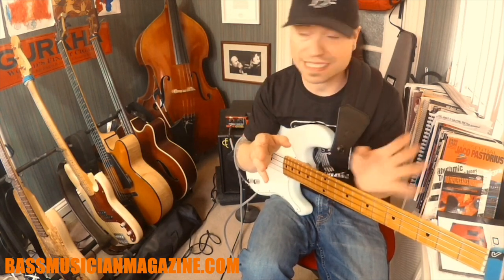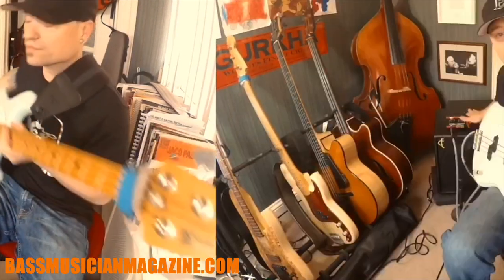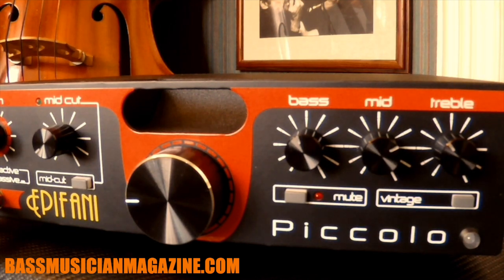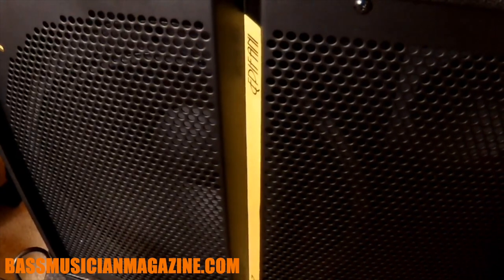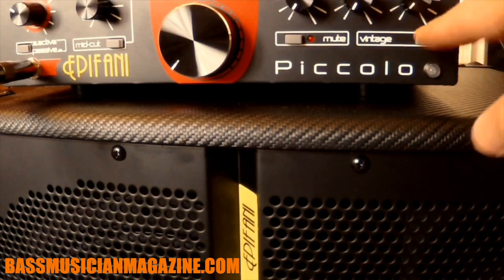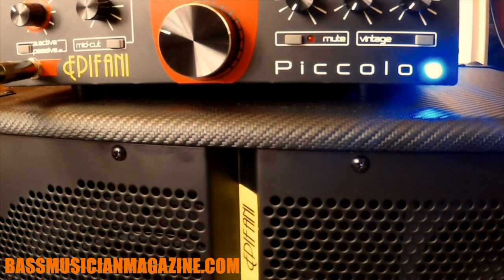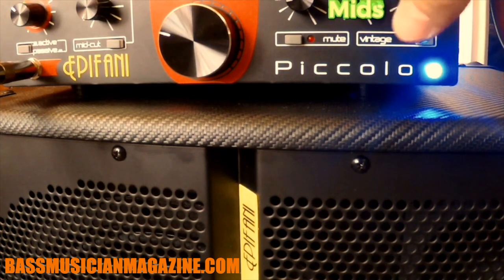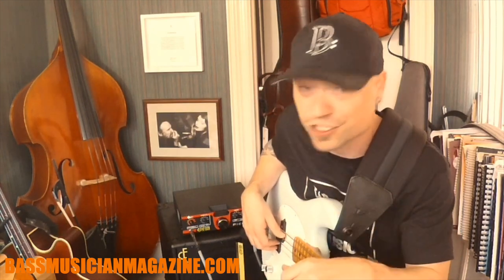Bass Musician Magazine Reviews - Epifani Piccolo head and D. I. S. T. 112 Speaker Cabinet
Steve Rosati takes a close look at the Piccolo Bass Amp and the D.I.S.T. 112 Bass Speaker Cabinet from Epifani Amps.